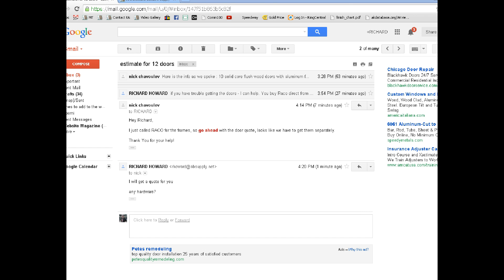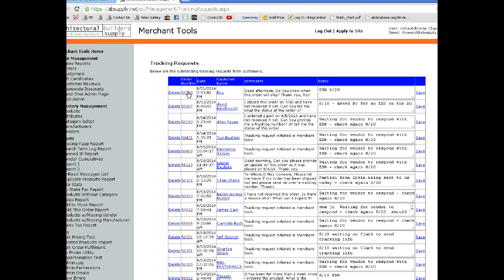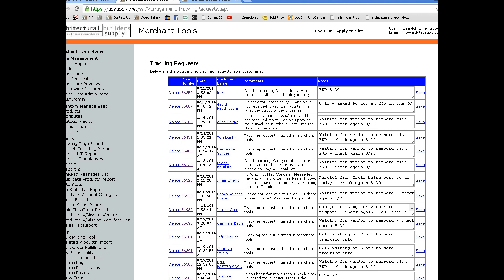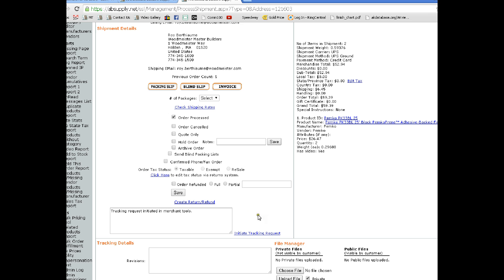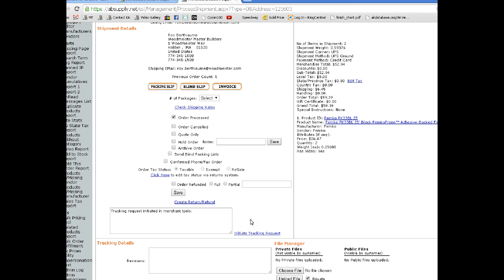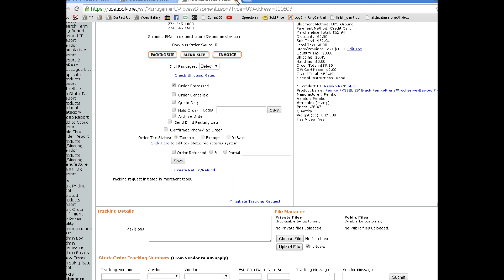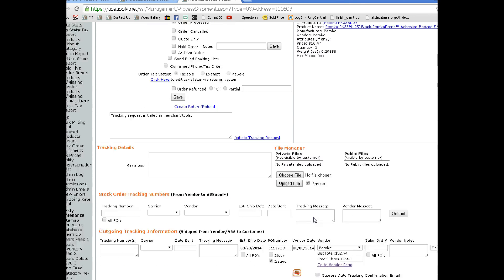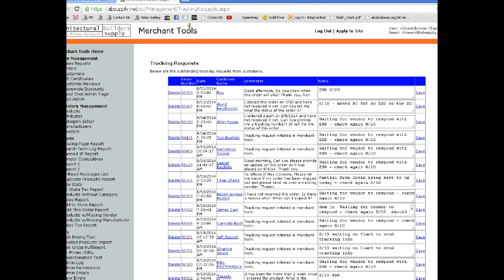Randall tracking request modifications